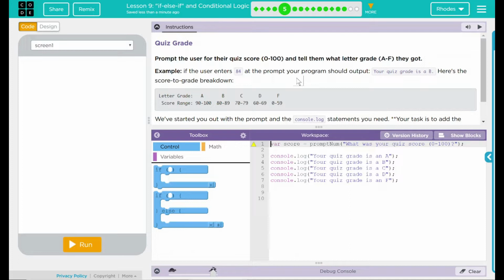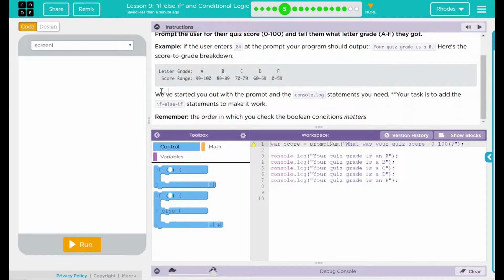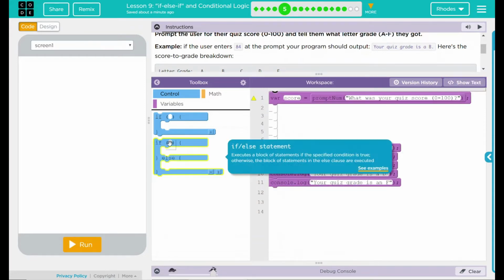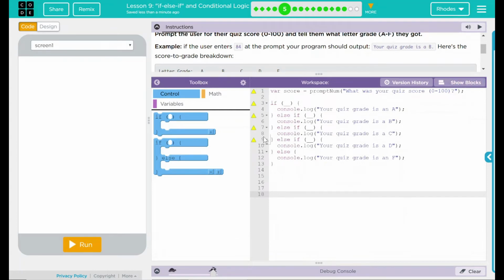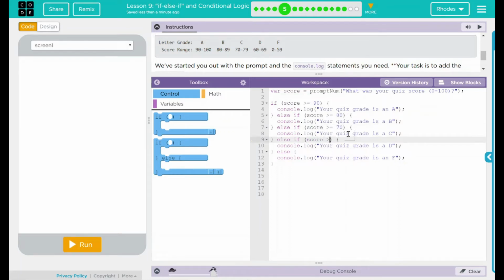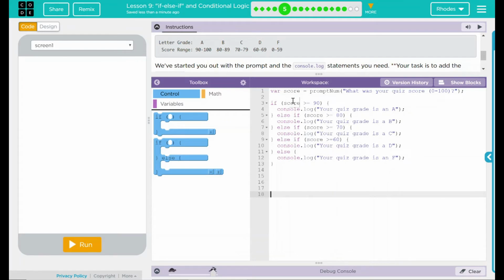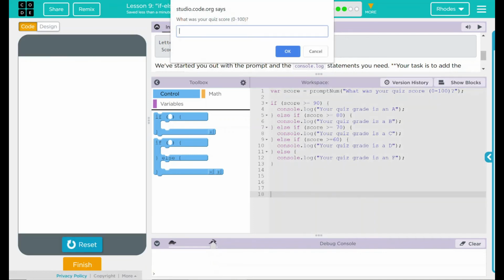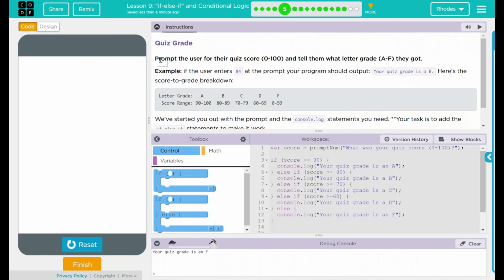Unit 5 - Lesson 9 #5: Quiz Grade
Coding Starts At: 0:55

Sorry about my furnace blowing in the background!